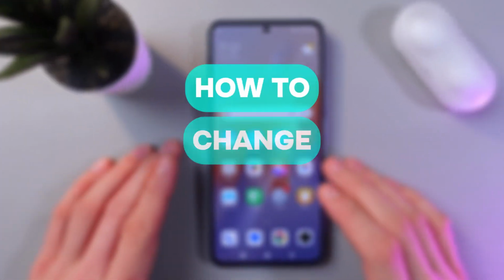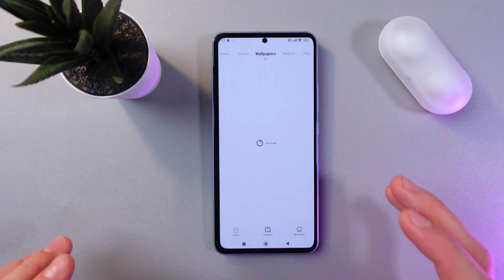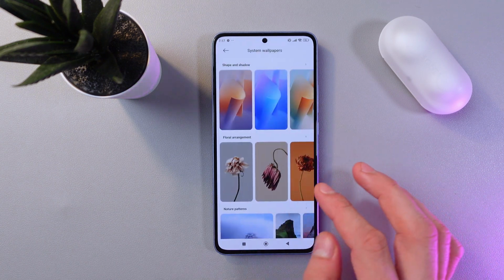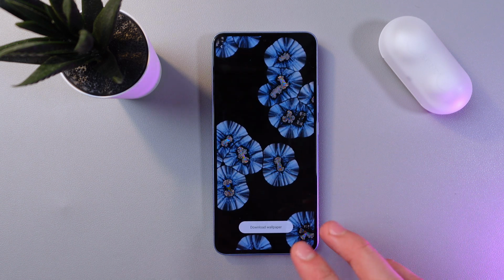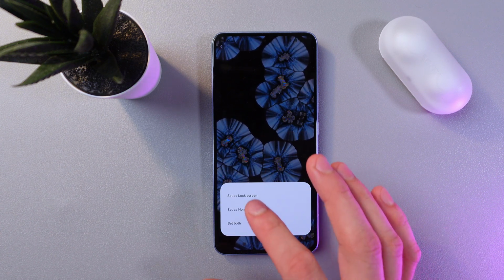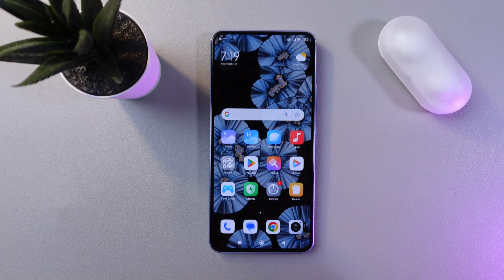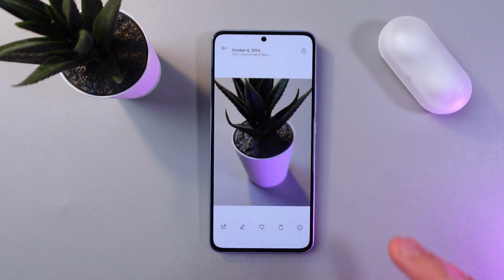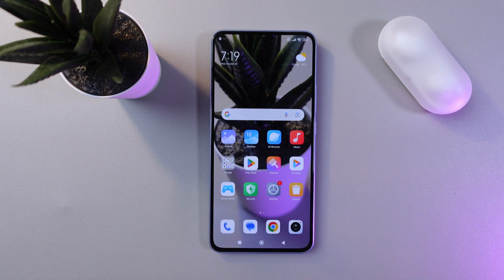How to Change Wallpapers on Xiaomi 13T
Want to refresh the look of your Xiaomi 13T? In this guide, you'll learn how to change wallpapers with a few simple steps. Whether you want dynamic, live, or static wallpapers, this tutorial will show you how to set them up effortlessly. Customize your home and lock screens with stunning visuals and make your Xiaomi 13T truly yours. Follow along and transform your phone's appearance today!